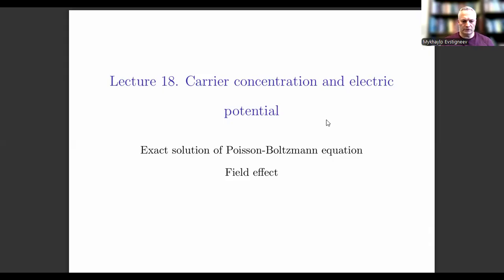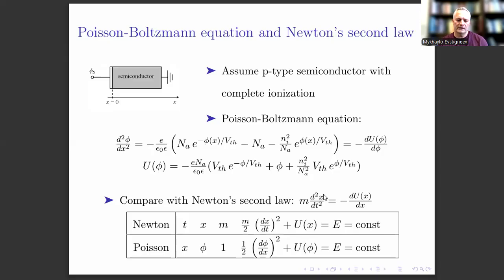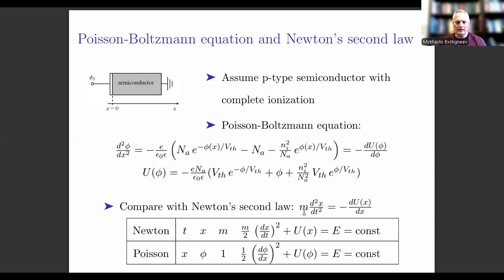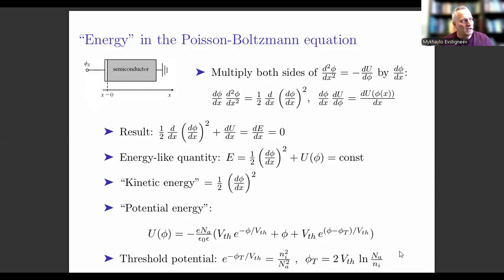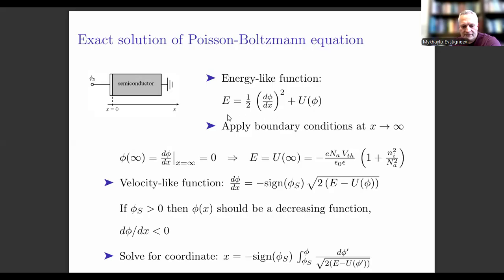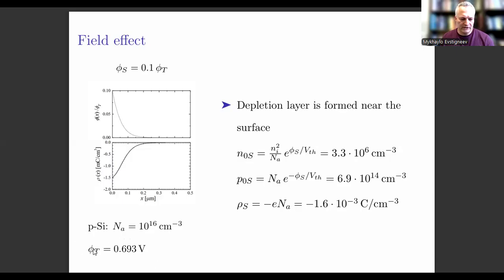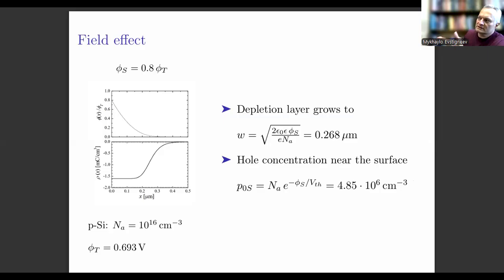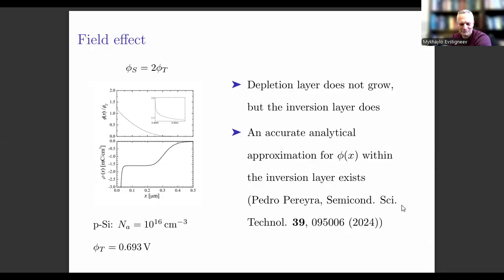P3000 L18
2.2. Carrier concentration and electric potential

Exact solution of Poisson-Boltzmann equation
Field effect